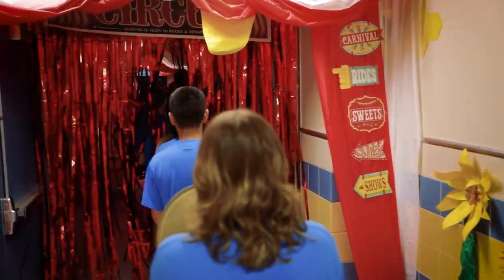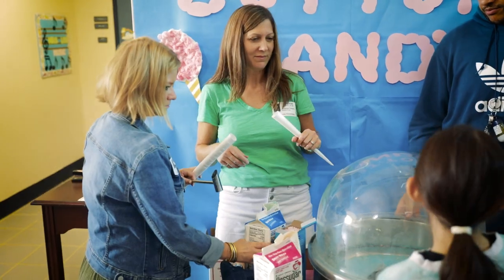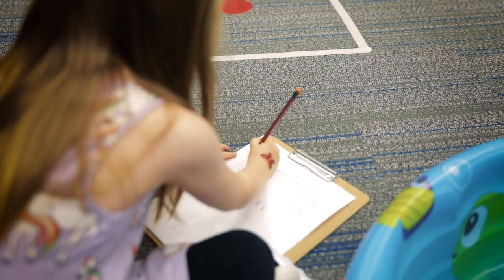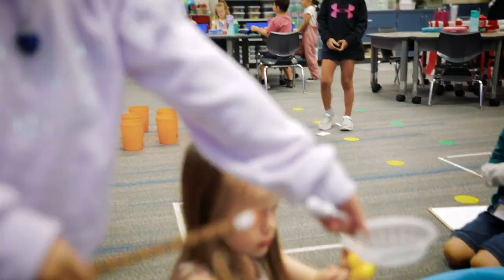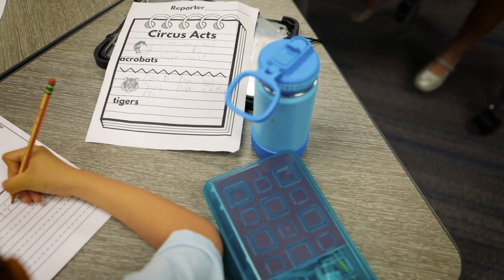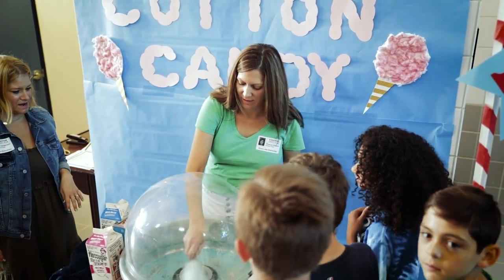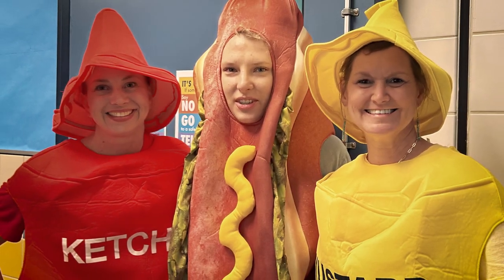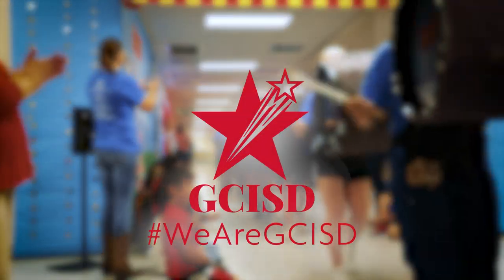Silver Lake E.S. Brings the Carnival to the Classroom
Every year Silver Lake Elementary brings a new experience to classroom. This year's theme is Carnival. See how parents and staff turned the campus of SLES into a carnival and how it this experience full of the sights, sounds and aromas motivate students to learn.